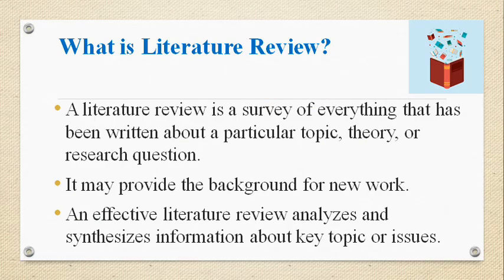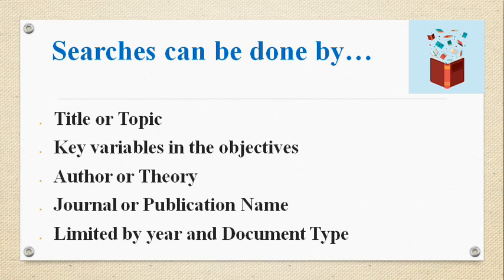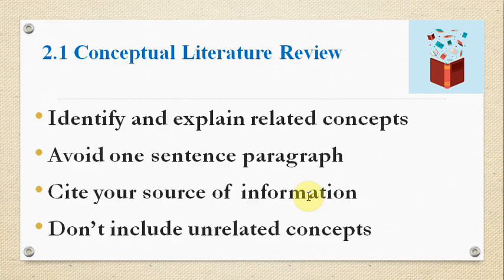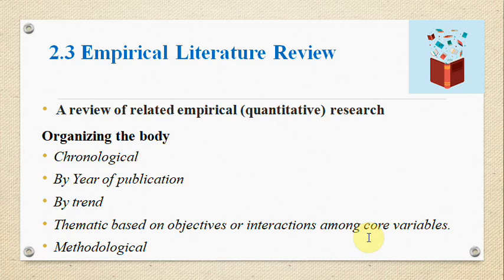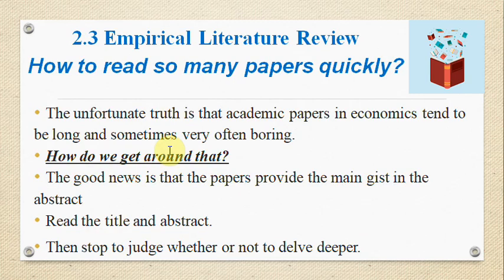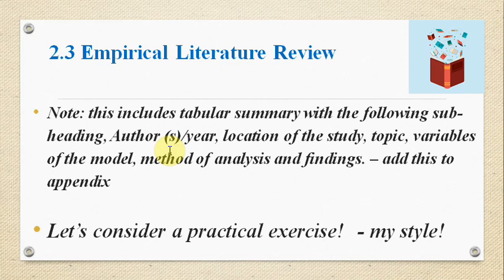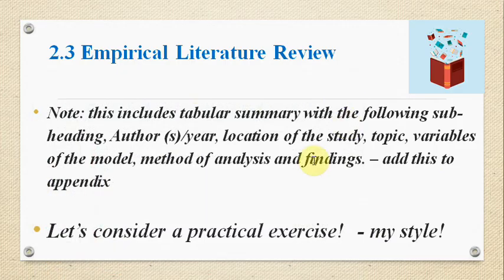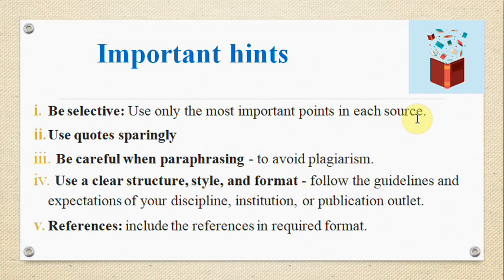Chapter 2: Project Writing - Literature Review: How to do it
This video, presents in a friendly approach, how to write chapter two (Literature Review) of an academic project with focus on project writing in Economics and related disciplines.